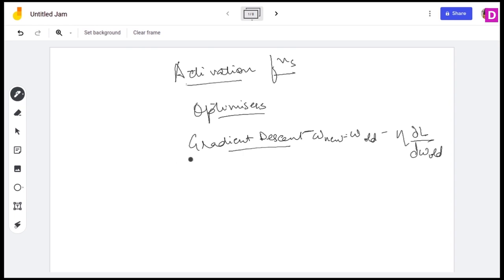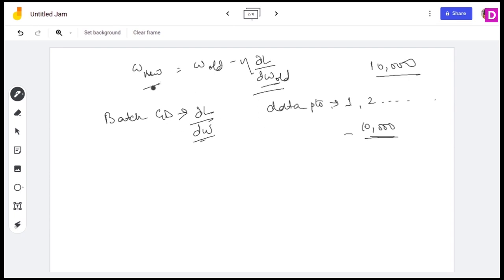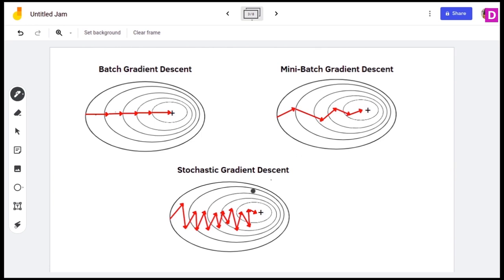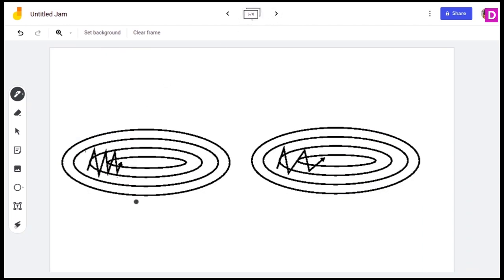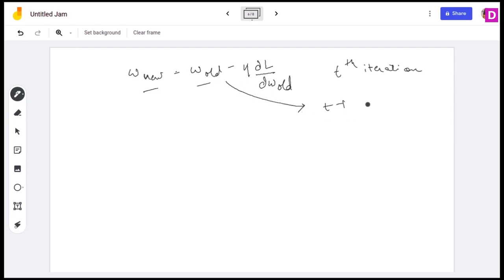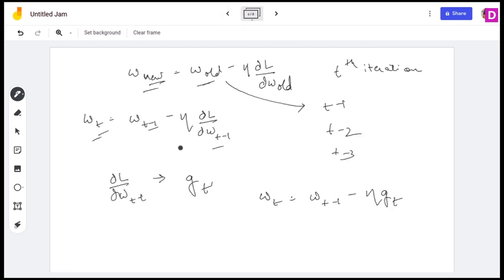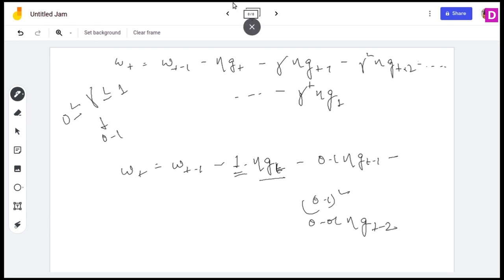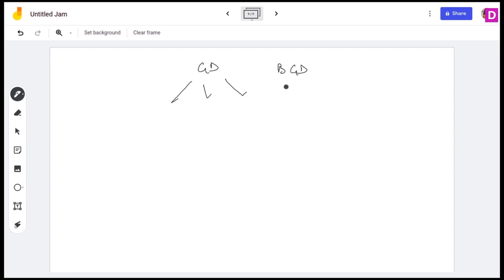Optimisers in depth in Deep Learning for Data Science Lacture-7